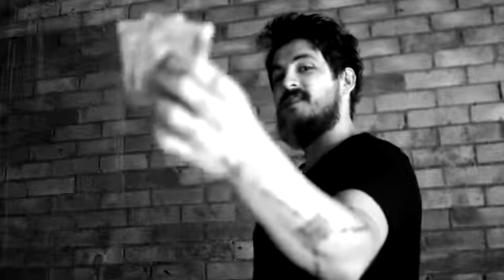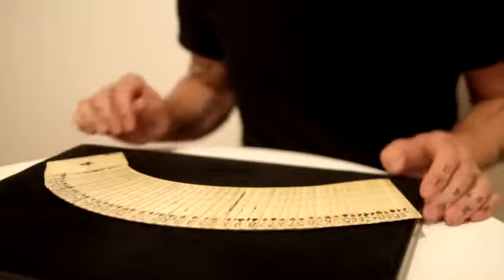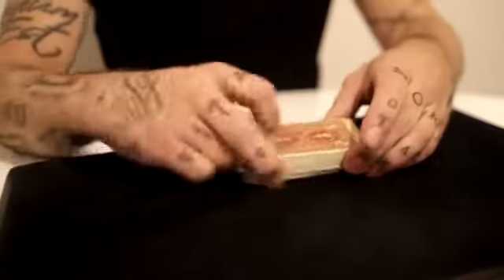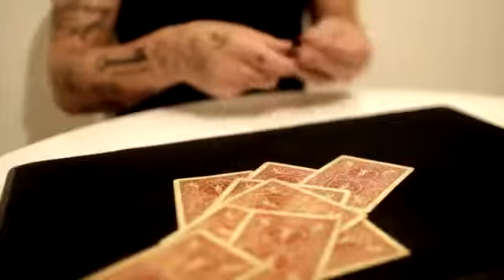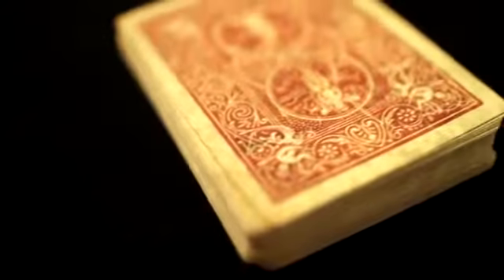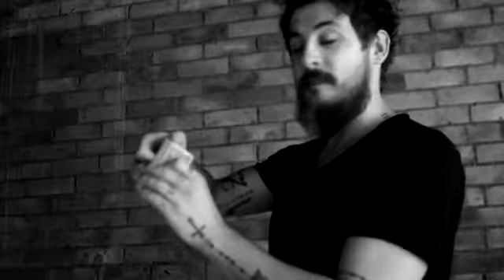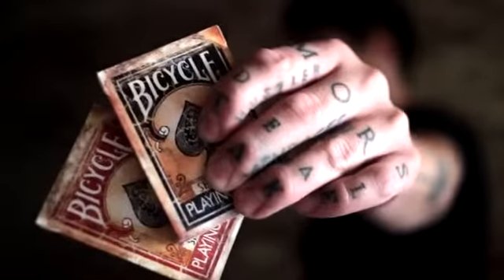Τράπουλες Bicycle playingcards.gr Bicycle Vintage series 1800 Dorso Blu Marked EN SD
ΕΝΕΡΓΟΠΟΙΕΙΣΤΕ ΤΟ ΚΑΜΠΑΝΑΚΙ ΓΙΑ ΝΑ ΠΑΙΡΝΕΤΕ ΕΙΔΟΠΟΙΗΣΕΙΣ ΣΧΕΤΙΚΑ ΜΕ ΤΑ ΝΕΑ ΒΙΝΤΕΟ ΤΟΥ ΚΑΝΑΛΙΟΥ.

Συζητάμε
Ανεβάζουμε υλικό
Κάνουμε προτάσεις
Αναλύουμε
Ανταλλάσσουμε ιδέες

🪄Όλα τα MIND LAB θα τα βρείτε στο νέο μας
και βέβαια στο νεο μας κανάλι Mind Lab
Στο καινούργιο μας site έχουμε να δείξουμε και να πούμε πολλά

και ξεκινήστε συζητήσεις με άλλους φίλους του καναλιού μας για όλα τα θέματα της εναλλακτικής αναζήτησης

Τα Mind Lab έγιναν podcast !!

Καλή ακρόαση

Εάν σε ενδιαφέρει η τέχνη της ταχυδακτυλουργίας τότε ρίξε μια ματιά εδώ
ΜΑΓΙΚΑ ΚΟΛΠΑ • ΤΡΑΠΟΥΛΕΣ • ΦΑΡΣΕΣ

Magic Lab με τον Amazing Dio
🎩ΜΑΘΕ ΚΑΙ ΕΣΥ ΝΑ ΚΑΝΕΙΣ ΜΑΓΙΚΑ

🎩ΥΠΗΡΕΣΙΕΣ ΨΥΧΑΓΩΓΙΑΣ ΕΝΗΛΙΚΩΝ
ΓΕΝΕΘΛΙΑ | ΚΟΙΝΩΝΙΚΕΣ & ΕΤΑΙΡΙΚΕΣ ΕΚΔΗΛΩΣΕΙΣ

🙏Τον καλλιτέχνη τον οδηγεί η Ελευθερία και τον ζει ο κόσμος 🙏

1. The videos have no negative impact on the original works.
3. The videos are transformative in nature.
4. We use only the audio component and tiny pieces of video footage, only if it's necessary.

Το καναλι μας δεν υιοθετεί τις απόψεις των ατομων στα σχολια, ούτε ταυτίζεται με τα ρεπορτάζ που αναδημοσιεύει από άλλες ενημερωτικές ιστοσελίδες και καναλια youtube, δεν ευθύνεται για την εγκυρότητα, την αξιοπιστία και το περιεχόμενό τους. Συνεπώς, δε φέρει καμία ευθύνη εκ του νόμου.